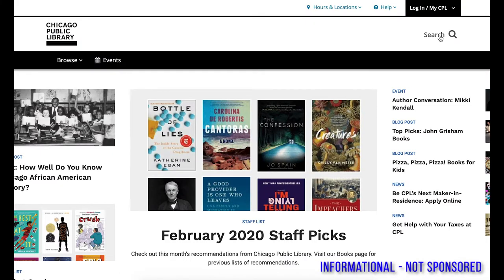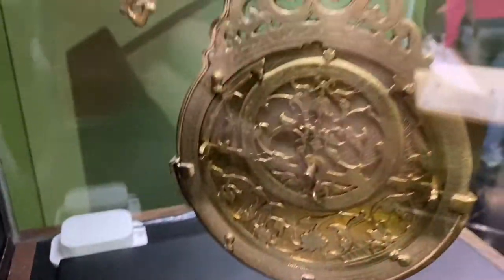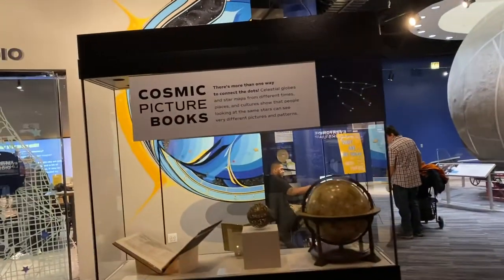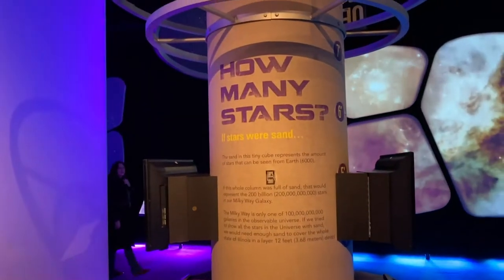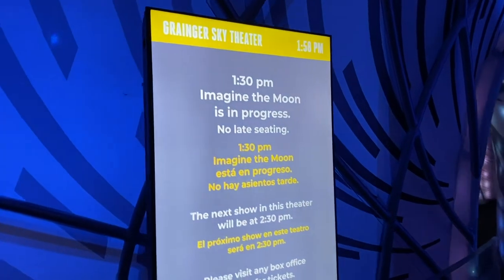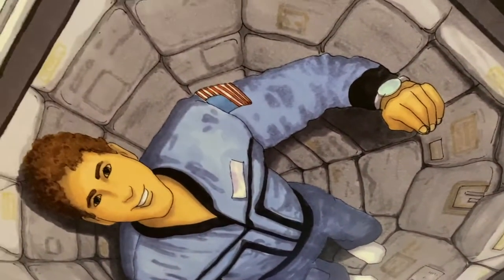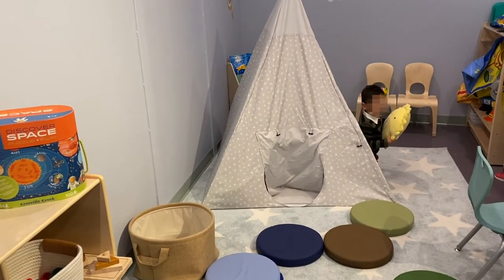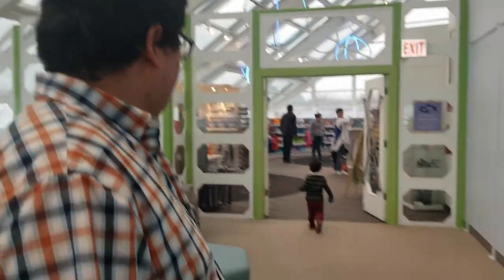We went to Adler Planetarium to see the stars! | Chicago Public Library Kids Museum Passport Series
We checked out the Adler Planetarium for the nest stop in our Chicago Public Library Kids Museum Passport series.

The Kids Museum Passport is provided by Chicago Public Library to Chicago residents that are registered with the Chicago Public Library. They offer a super helpful system for families called the Kids Museum Passport. The Kids Museum Passport covers basic entry to 19 different museums in the Chicago area for up to a family 4. The group must include at least one child and a maximum of 2 adults per pass. Just like a book at the Library it is a physical card that will need to be checked out. Passes are first-come first-serve so it’s good to search for the passes online to see where they are available.

For more information head on over to the Chicago Public Library FAQ

There was more to Adler than just the sky theaters and shows, which are an extra cost on top of base admission. There was way more than we thought! We ended up spending about 4 hours at the planetarium seeing all sorts of interactive exhibits on stars, galaxies, our solar system, and the history of astronomy. We were floored by the historical items that were on display specifically for the study of our place in the universe.

We cannot stress how great the kids area is! Even as adult we had such a good time exploring the area and checking out the interactive portions of the play area. There is even a fun and interactive area dedicated to infants and toddlers that had soft play, water play, and texture areas. Made us kind of wish to take our little guy there earlier! He had the best of times in the play area!

Kate's Camera: Samsung S8
Matt's Camera: iPhone
Microphone: Moukey MCM-1 Shotgun mic
Handset: Ulanzi ST-02 Pro Smartphone Holder

This video is made for the specifically for parents of small children, or families.